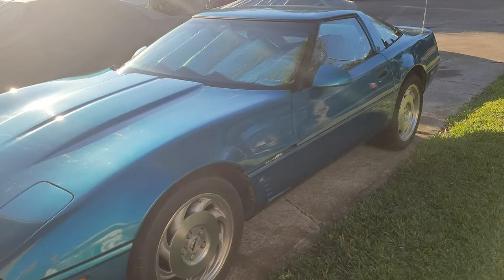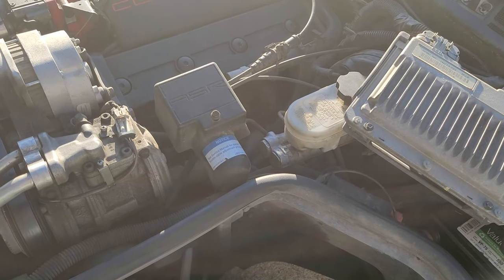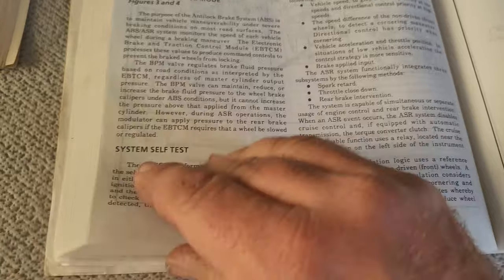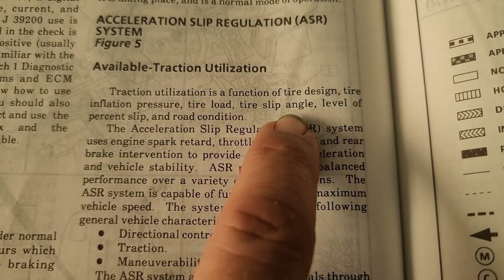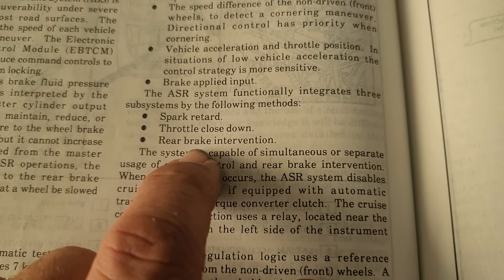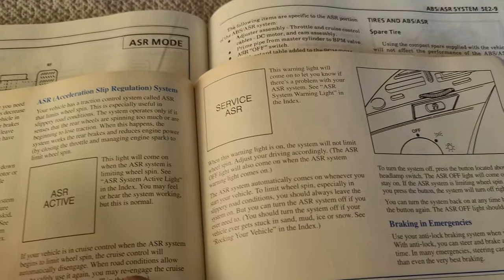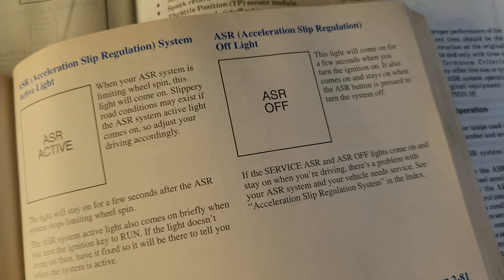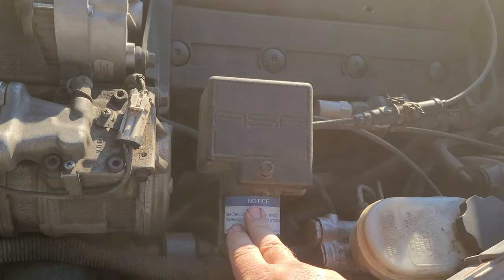The Misunderstood C4 Corvette ASR Traction Control System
Have you ever wondered why when you go to make a burnout in your 92-96 Corvette the gas pedal pushes back up against your foot and the car launches like an old Chyrsler station wagon? Odds are you still have the ASR or Acceleration Slip Regulation system activated.

Watch along as I give a brief history of the traction control system and how it was adapted for cars all the way back in the late60's/early70's.

I also identify the components of the C4 Corvette ASR traction control system and give a brief demonstration of how the system operates using the Owners and Factory Service Manual.

Finally, we'll examine an ASR servo that has been removed from the car to illustrate how it creates the feedback loop to mechanically close the throttle blades when the system is active.

To see my C4 Corvette Trivia Videos -